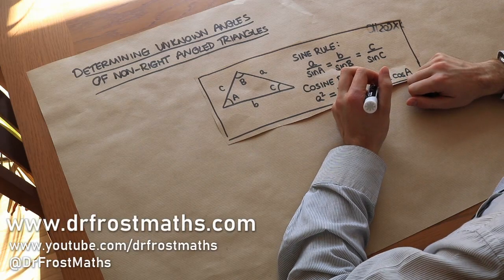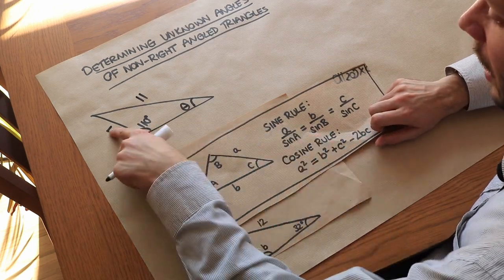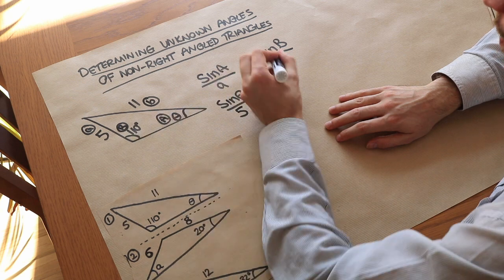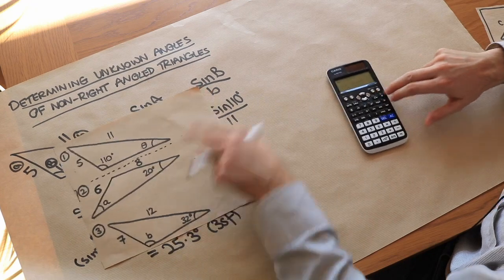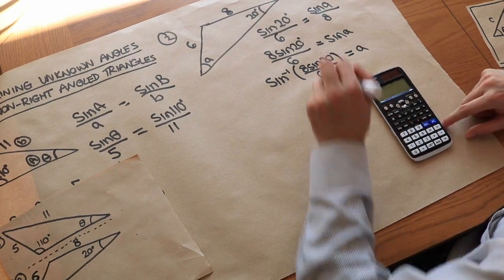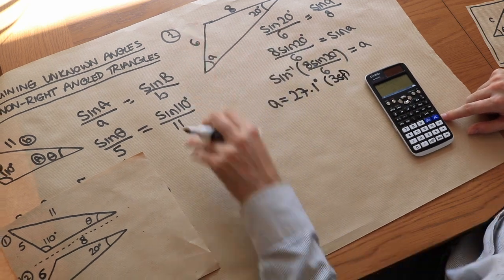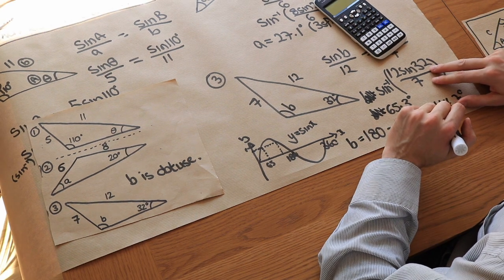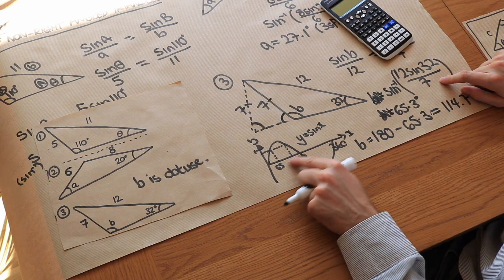Determining Unknown Angles of a Non-Right Angled Triangle - GCSE & A Level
Dr Frost covers determining angles in a non-right angled triangle by use of sine and cosine rules. Suitable for GCSE Higher tier and A Level.

00:00 Intro
00:41 Using sine rule
03:27 Further example
04:30 Ambiguous case
07:33 Cosine rule
10:20 Further example
11:46 Unknown not opposite known angle